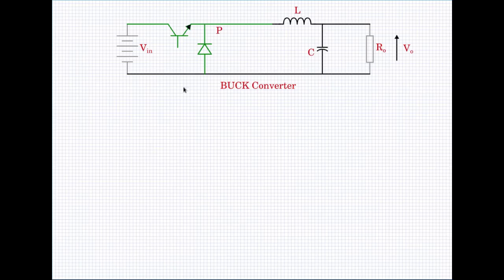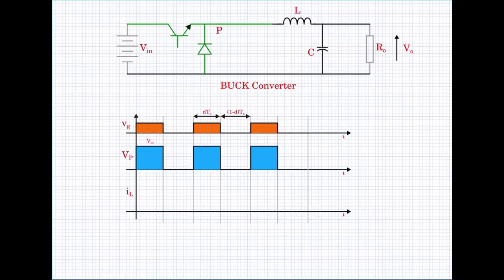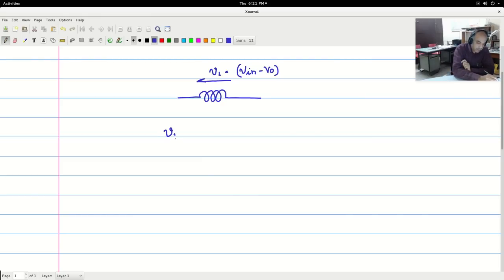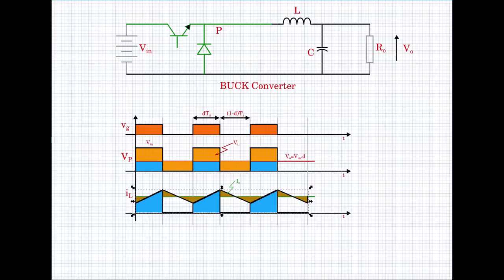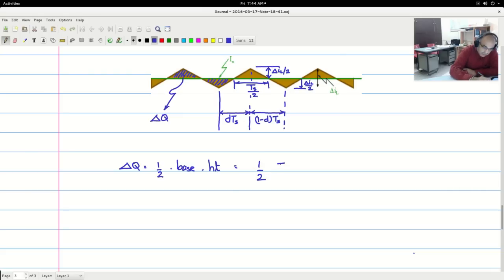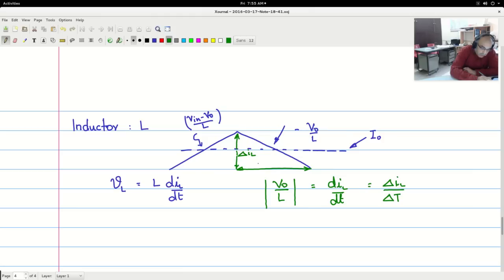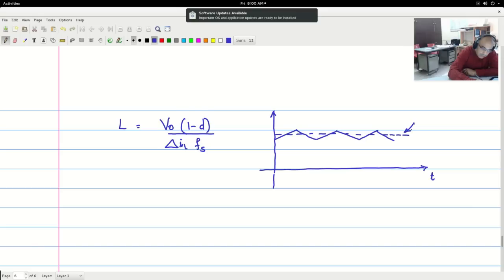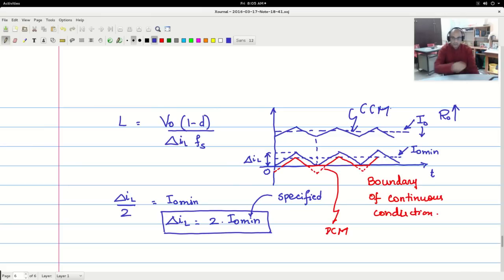Understanding Buck Converter